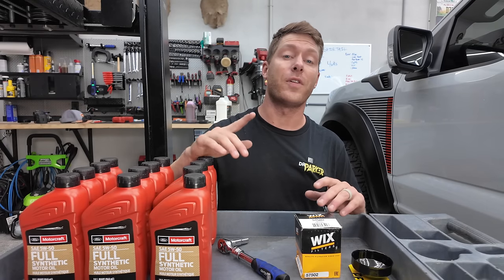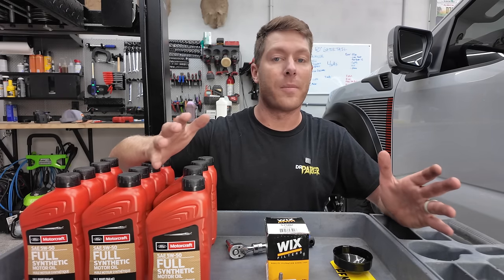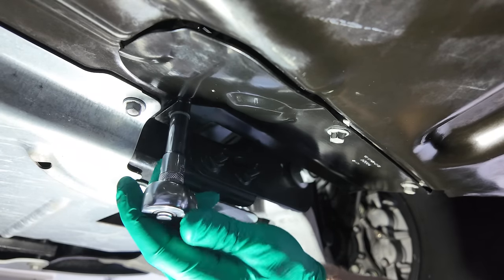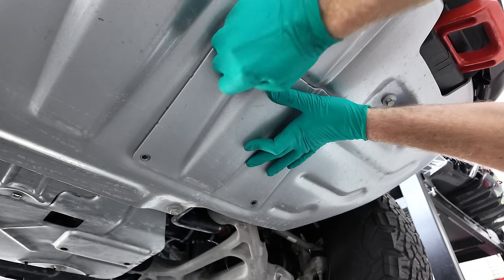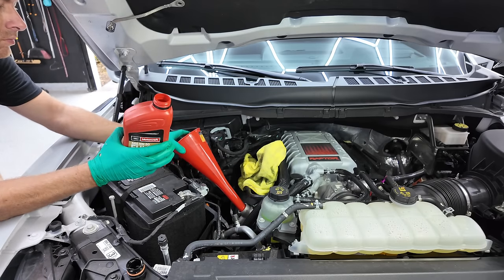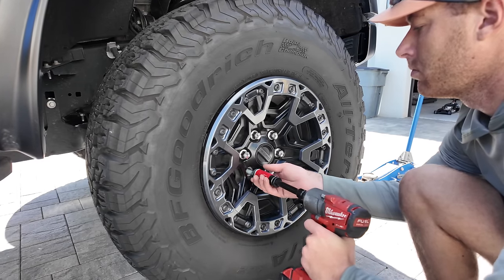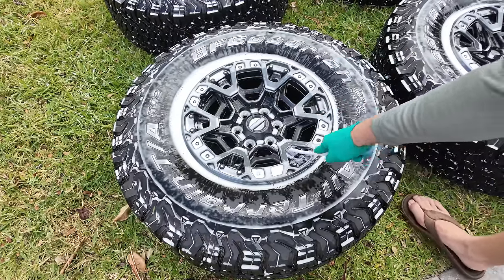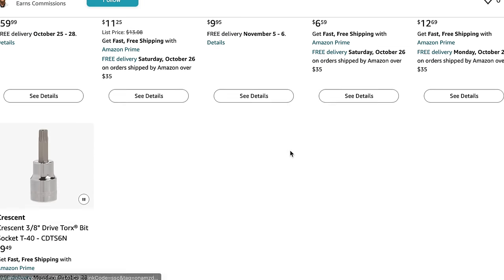Ford Raptor R Oil Change (Everything You Need to Know)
Changing the oil on a 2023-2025 Generation 3 Ford Raptor R with a Supercharged 5.2L V8 can be easily done at home with some simple tools and materials. It is recommended to do this service every 5,000 miles along with tire rotation. There is two panels on the skid plate that need to be removed: 1 is for the oil drain plug which requires removal of 3 10mm bolts, 2 is to access the oil filter which requires the removal of 4 T-40 Torq Screws. I found using an oil filter wrench made changing the filter out much easier. During each service it is recommended to rotate the tires as well. Let me know if there is anything you do differently during an oil change.

Shopping List 🛒

Chapters:
0:00 Scheduled Maintenance Ford Raptor R
1:51 Drain Oil from Ford RaptorR
2:11 Oil Drain Plug Ford Raptor R Thread Size
2:39 Where is the Oil Filter Ford F-150 Raptor R
3:33 Oil Filter Part Number Raptor R 5.2L
4:36 Rotating Wheels and Tires Rear Wheel Drive
4:51 Easy Rims and Tires Cleaning
5:57 Torque Spec Lug Nuts Ford Raptor R